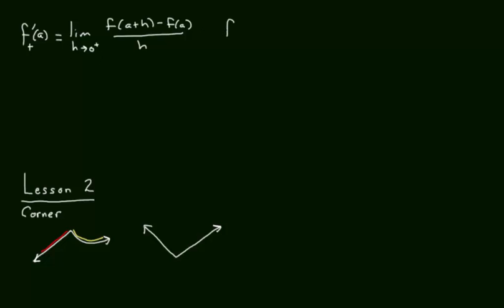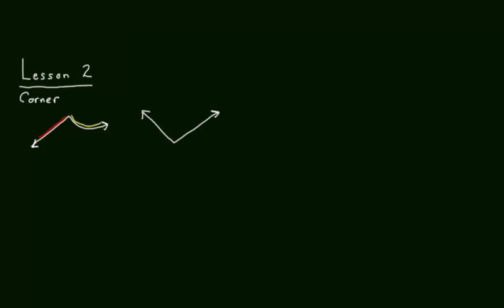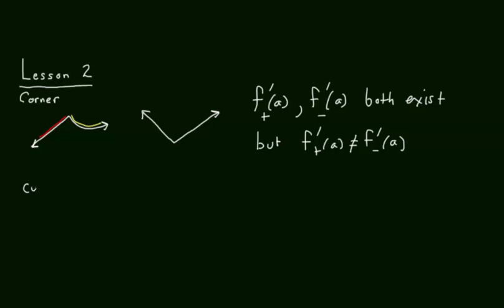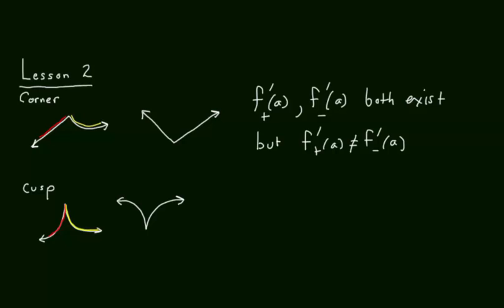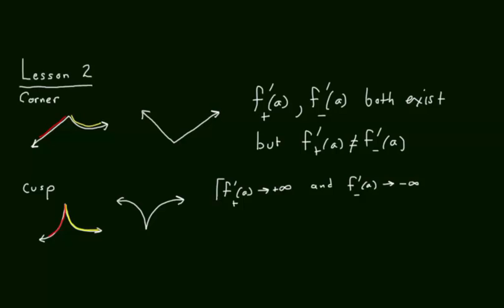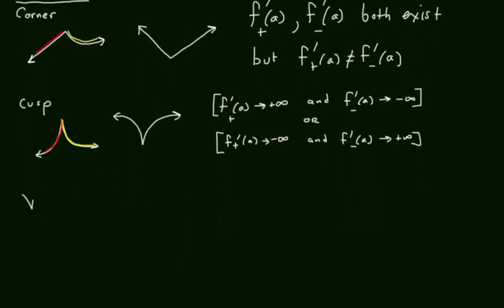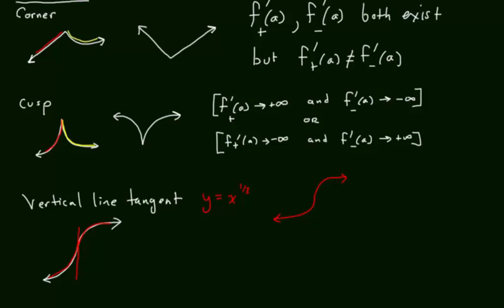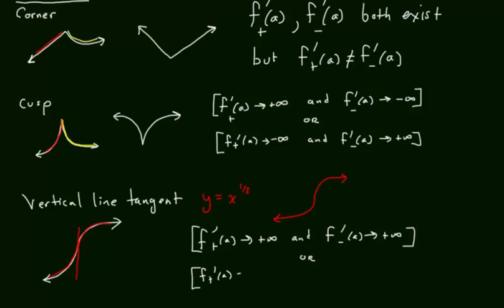BC Q101 Lesson 2 Part 1 cont.b